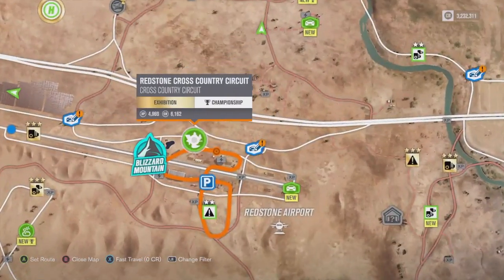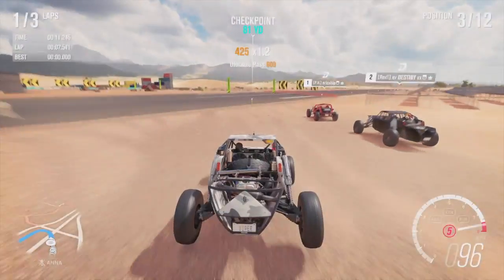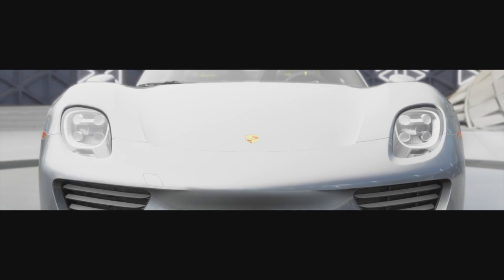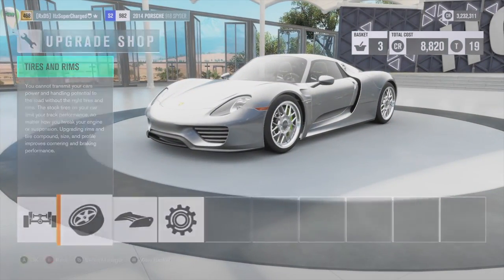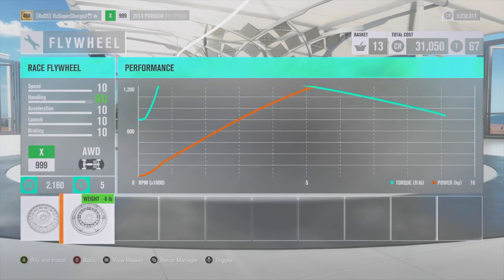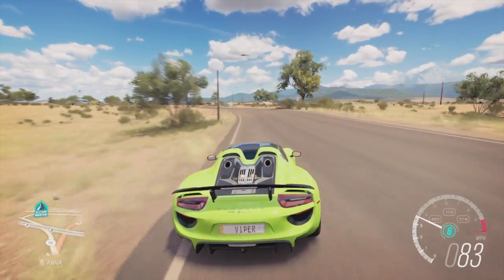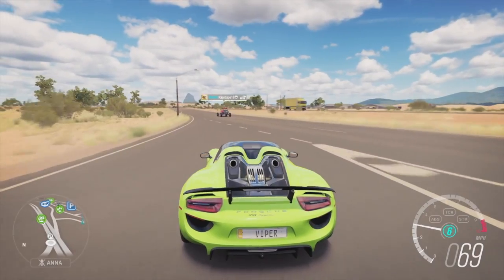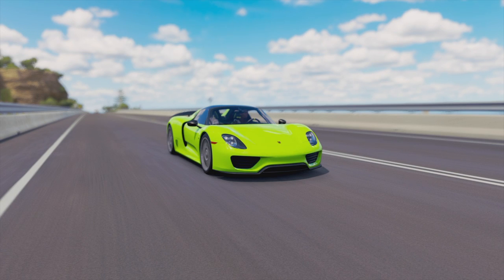FH3 EASIEST WAY TO GET THE PORSCHE 918 | BUILDING SALOMONDRIN 918!